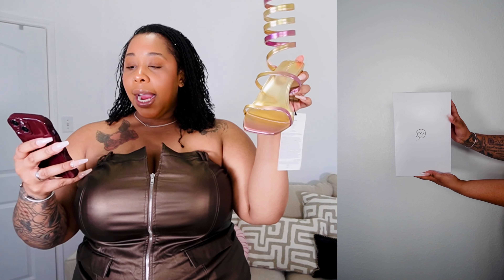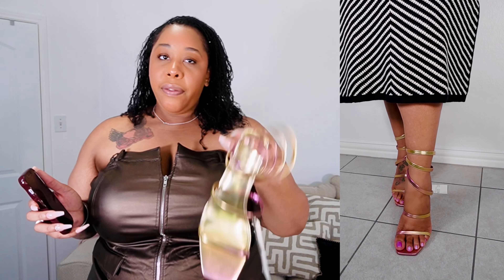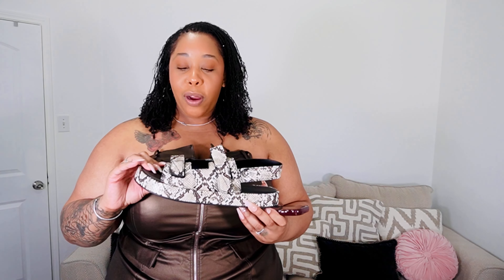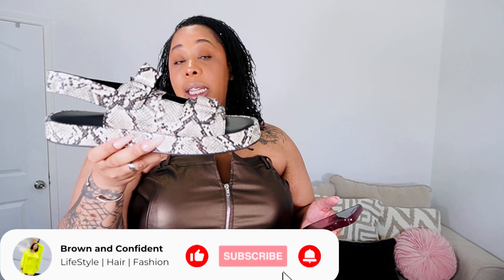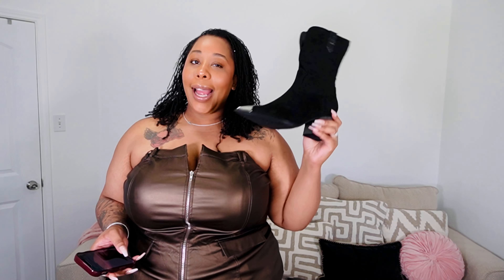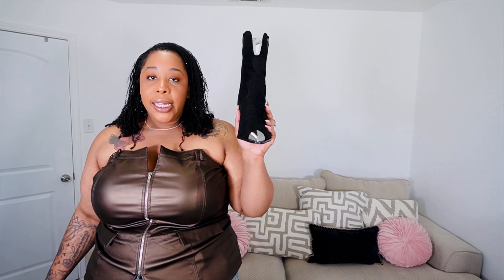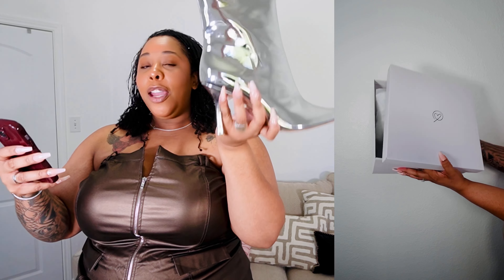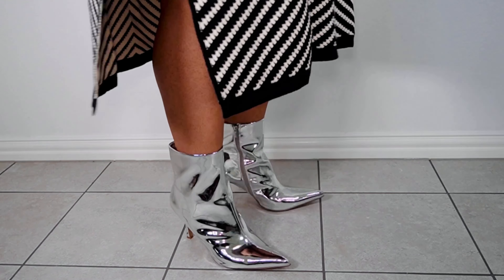SPRING & SUMMER SHOE HAUL 2024! BUDGET FRIENDLY SHOES!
Heyyy , Youtube Fam! Join me as I unbox the latest and trendiest footwear from Amazon’s The Drop and Amazon Essentials. Whether you’re refreshing your wardrobe or just looking for some stylish new kicks, you’re in the right place!

In this video, I’ll give you the lowdown on the must-have shoes for the upcoming warmer seasons. From chic sandals to comfy sneakers, find out which pairs are worth your money and how you can style them with your Spring and Summer outfits!

🛍️ Featured Collections:

 • The Drop: Known for their fashion-forward designs.
 • Amazon Essentials: Where comfort meets style at a great price.

MY INFO
Size: 22 or 3X
Height: 6’0
Shoe Size: 13
Bra Size: 46 DDD

Keep styling and smiling! 👜💫